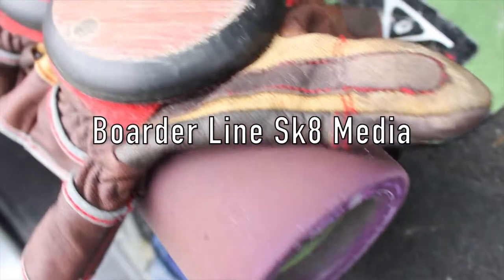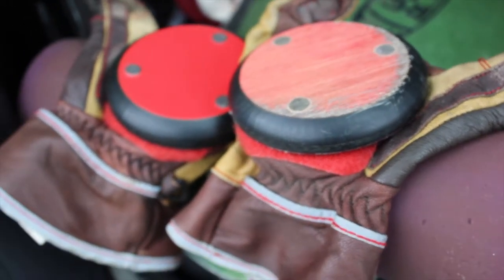Crema Fire Pucks: First Look and Review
On my last visit to Thuro Shop in Boston I picked up some new pucks. Seismic and Riders Fly bring us the Crema Fire Slide Pucks. This puck is hard, durable and fast on slides. They also come with flints set into the puck! Spark all night on your slides and even see them in the daytime. Rad product from a trusted source.

Ridersflyfly